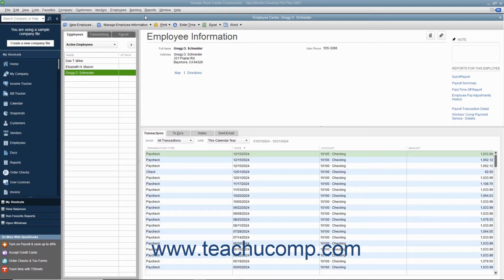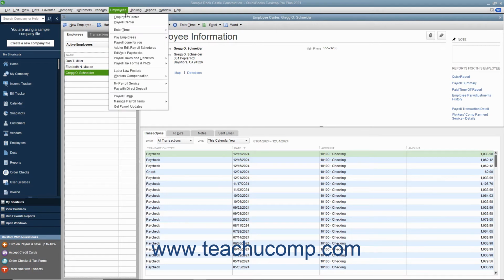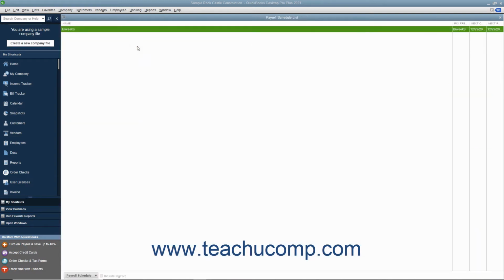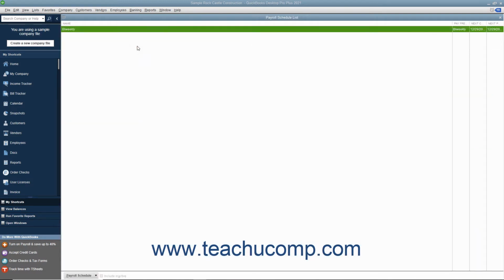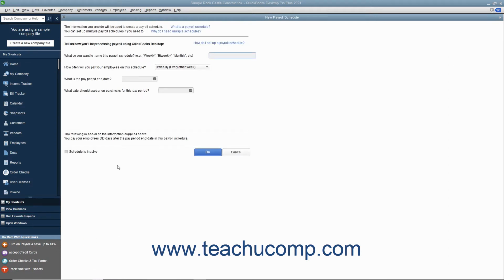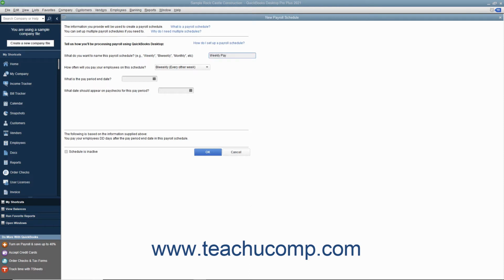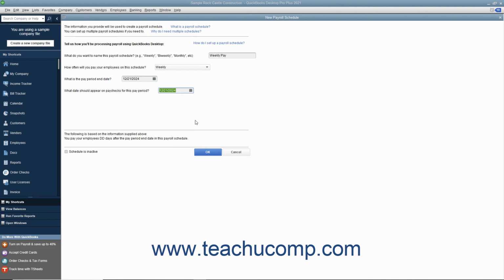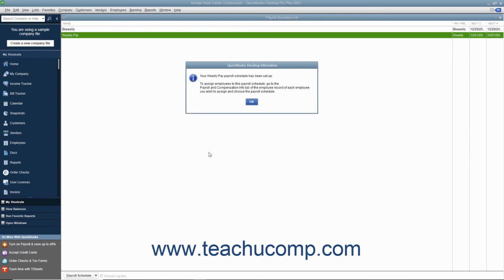QuickBooks Desktop Pro 2021 Tutorial Creating Payroll Schedules Intuit Training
Learn about Creating Payroll Schedules in Intuit QuickBooks Pro 2021 with the complete ad-free training course